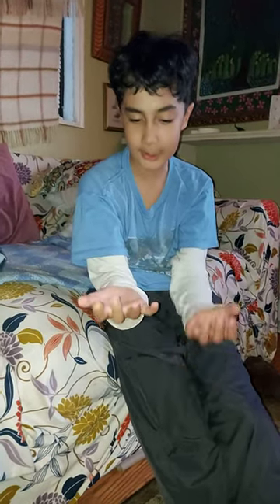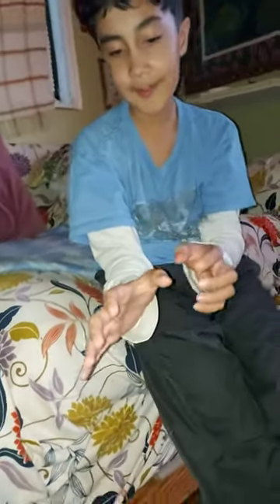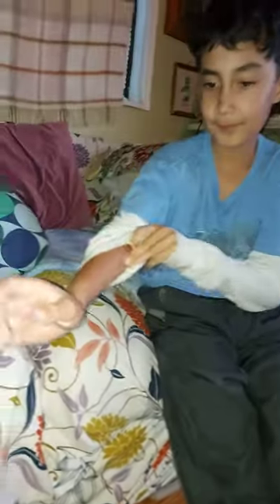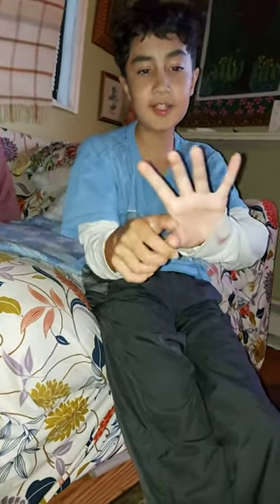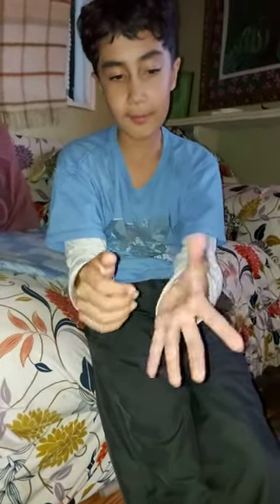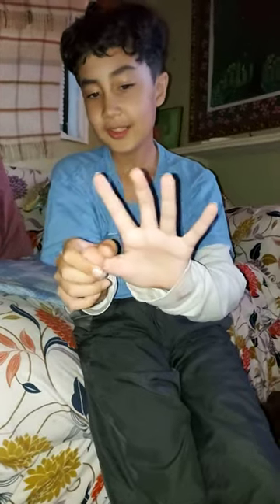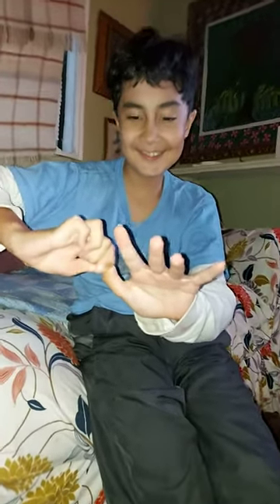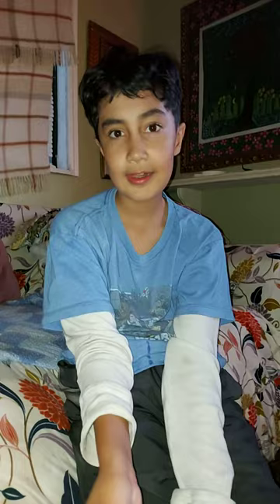My sons double jointed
My ten-year-old son doing some tripped out double jointed tricks with his thumbs, gnarly..lol